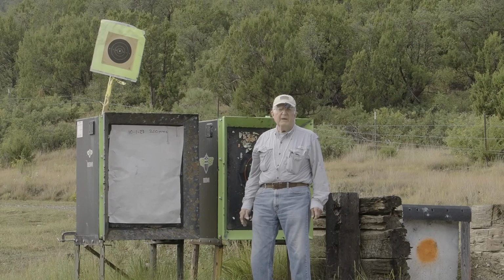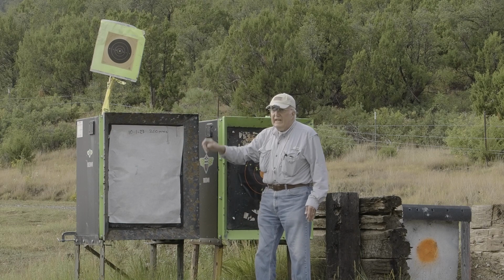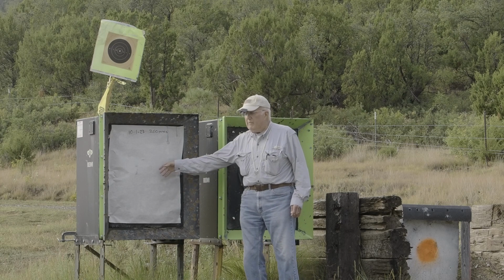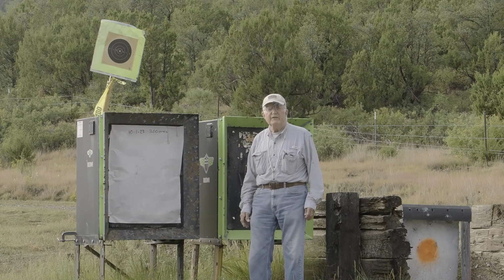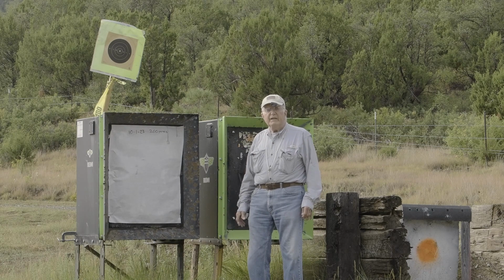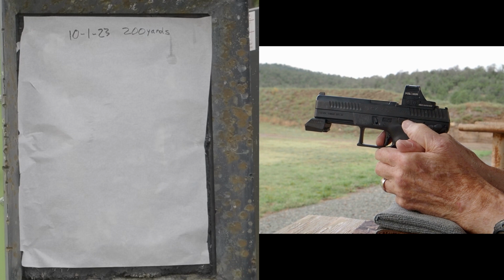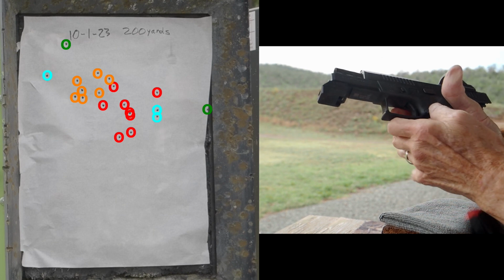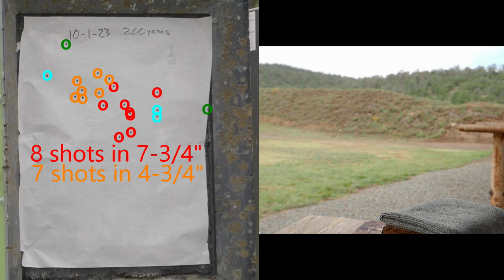2023 10 1 CZ P 10F at 200 yards Ruidoso Sunday, Atlanta Arms 115 JHP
Fog and light rain early this morning, but looked like it might clear enough to see out to 200 yards, so I headed to the range to shoot the P-10F.  A good session!!